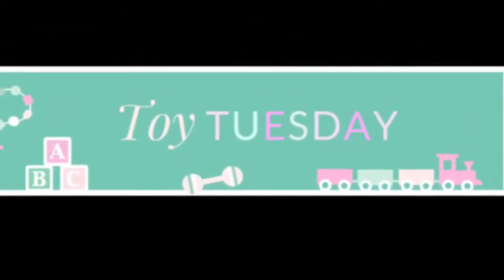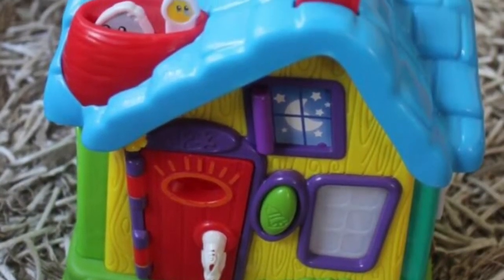Toy Tuesday: Leapfrog My Discovery House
Toy Tuesday is a new feature we are happy to bring to you that showcases toys for babies, toddlers, tweens, and even big kids! Tune in each week to get great ideas and learn about the latest products and how they fit into your life.